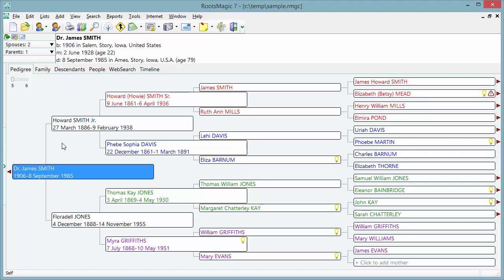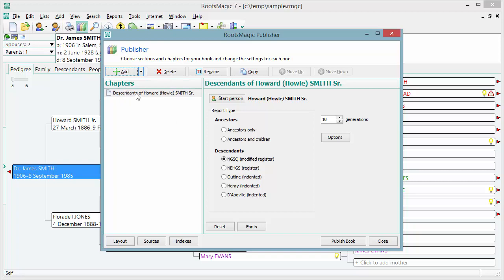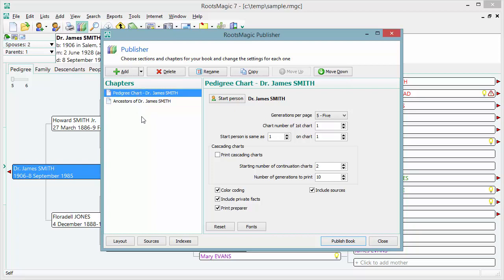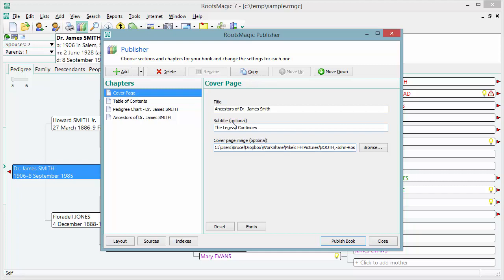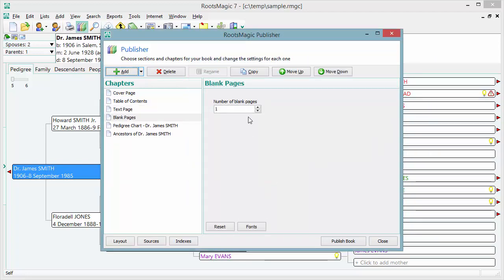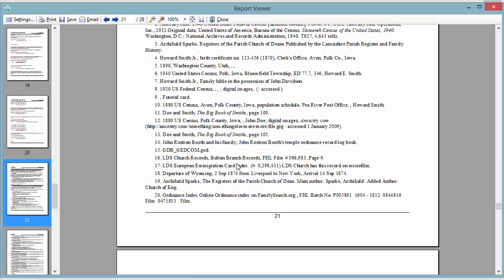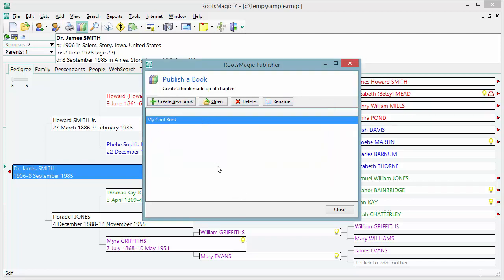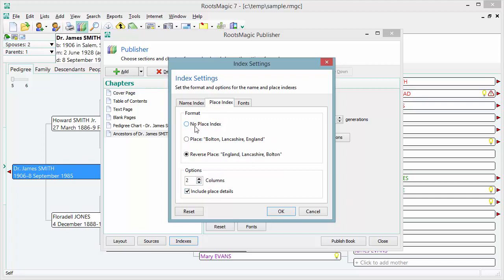Using RootsMagic Publisher to Create a Book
This short video shows you how to use the RootsMagic Publisher to create a beautiful book complete with a table of contents, chapters, footnotes, endnotes, bibliography- even an index!